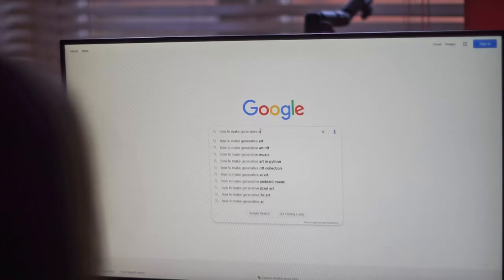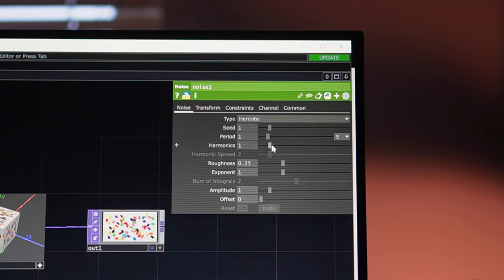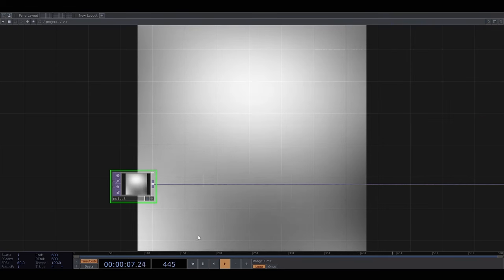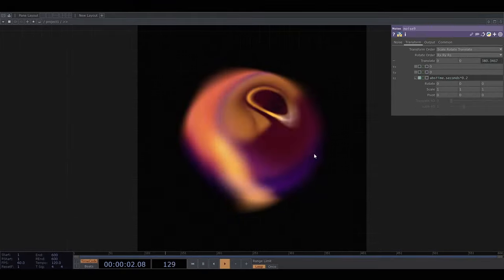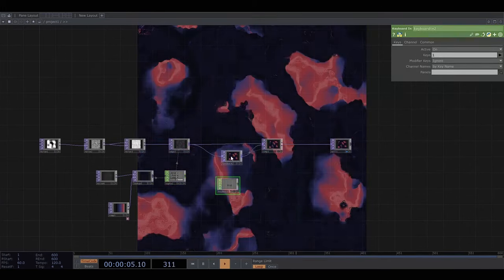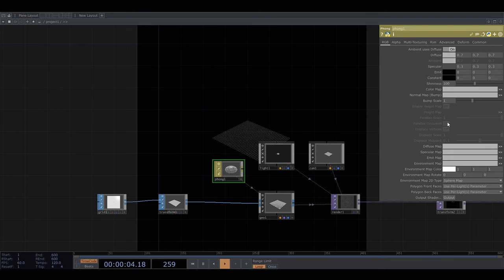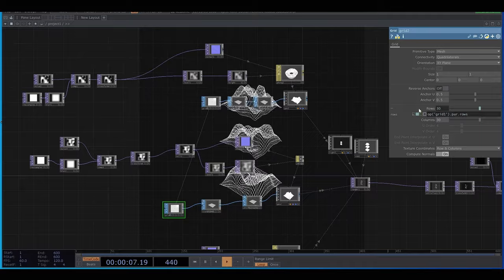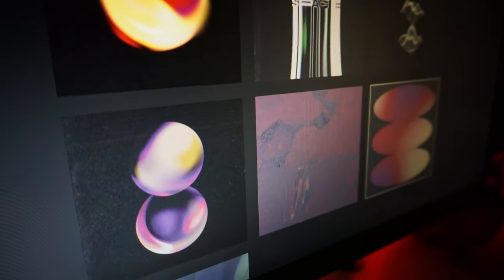I Tried Making Generative Art with Touch Designer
In this video I explain the basics of touchdesigner and its advantages over programming for making generative art. I show the first few projects I made with touchdesigner as a beginner user.

Backing music credit:
Song: IsaevIlnarMusic - Afternoon